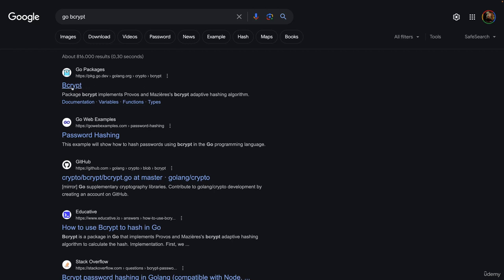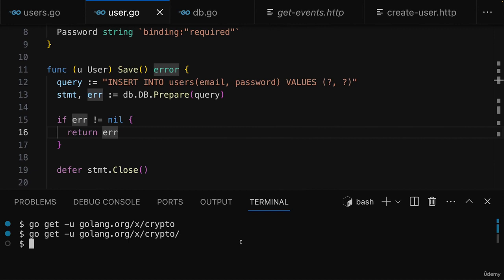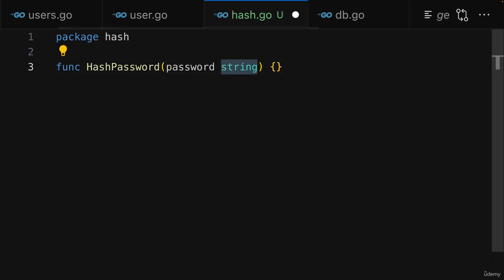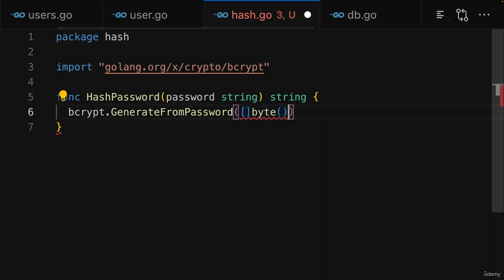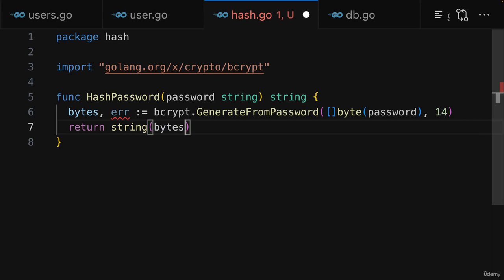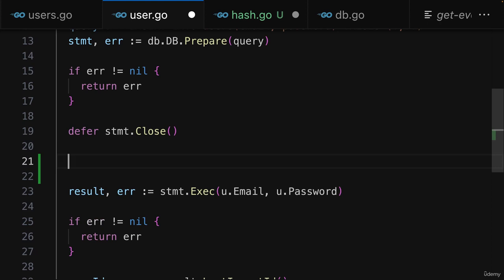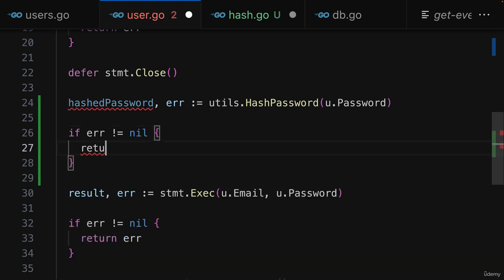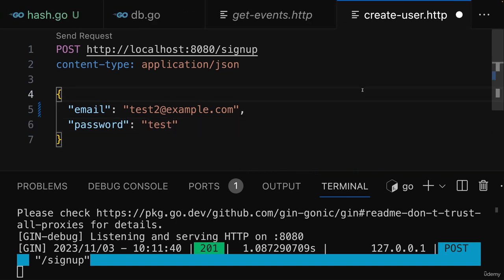170 Hashing Passwords